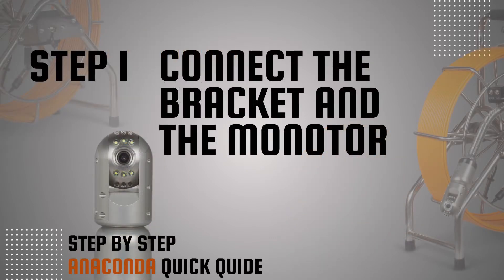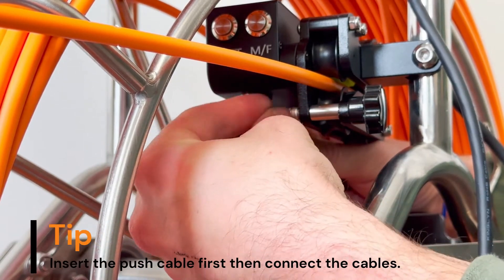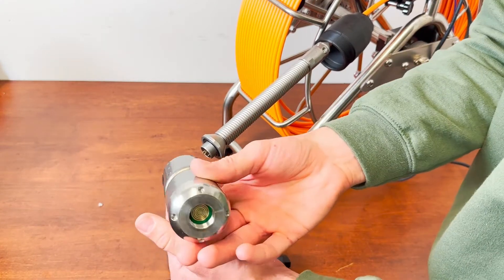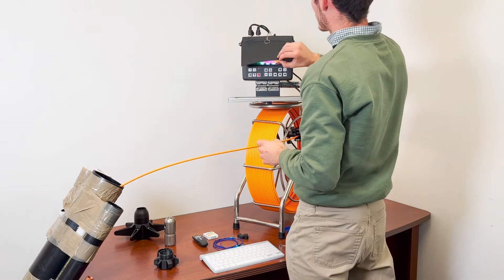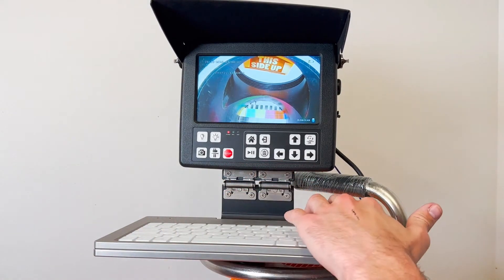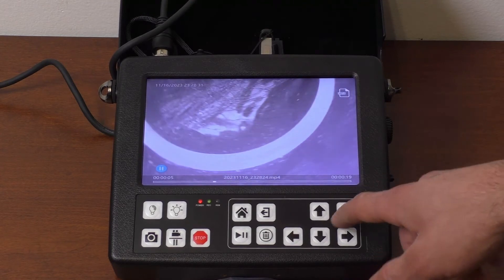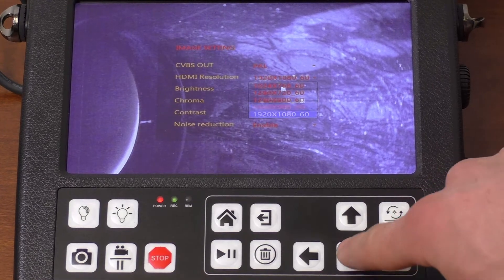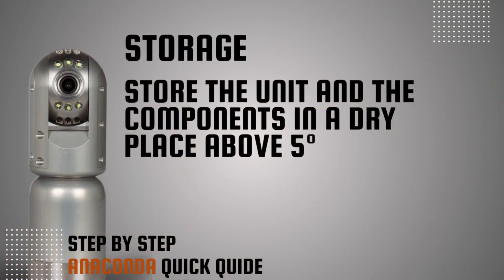Anaconda Pipe Camera Quick Guide | Assembly Instructions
User Manual for Assenblying Anaconda Pipe Camera.
Anaconda Push Camera is an affordable visual inspection system with valuable features.

Timeframe:
00:00 Anaconda Step by Step Quick Guide
00:04 Step 1 - Connect the bracket and the monitor
00:28 Step 2 - Insert the push cable into the meter counter
00:53 Step 3 - Plug in the connection cables
01:34 Step 4 - How to connect a dual-view camera head
02:40 Step 4 - How to connect a pan & tilt camera head
03:47 Step 5 - Conduct the inspection and control the camera head
04:03 Step 6 - To record footage and sound, insert the USB stick and microphone
04:33 Step 7 - Record videos and photos using the monitor controls
05:12 Step 8 - Insert the Wifi USB keyboard to markup the captured footage
05:41 Step 9 - Reset the meter counter or change the units if needed
06:04 Step 10 - Use the remote controller
06:32 Step 11 - How to playback captured videos
07:17 Step 12 - How to playback captured photos
07: 50 Step 13 - Changing the video settings
08:12 Step 14 - Changing the photo settings
08:40 Step 15 - Changing the system settings
09:22 Step 16 - Charging the unit
09:36 Step 17 - Cleaning and storing the unit